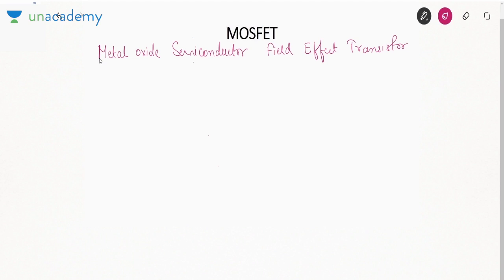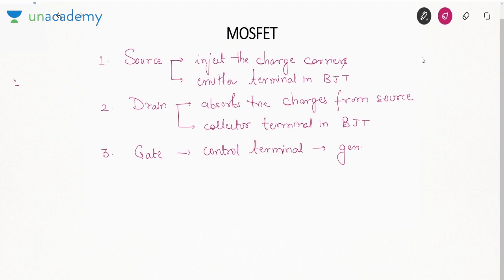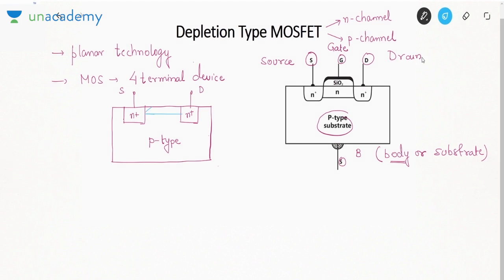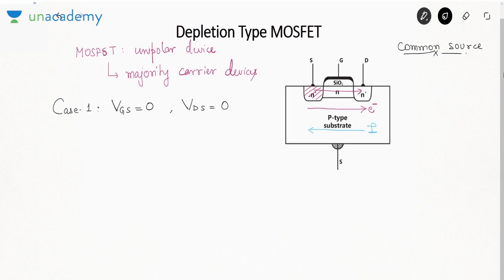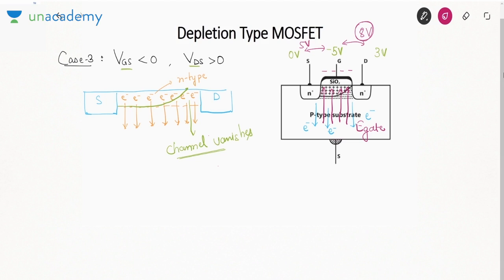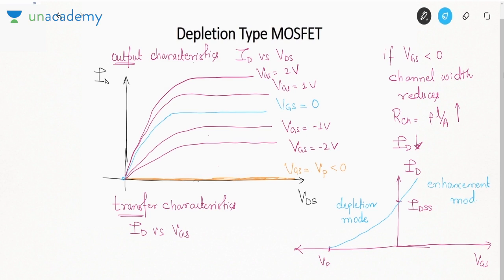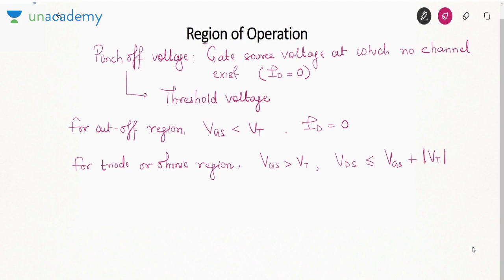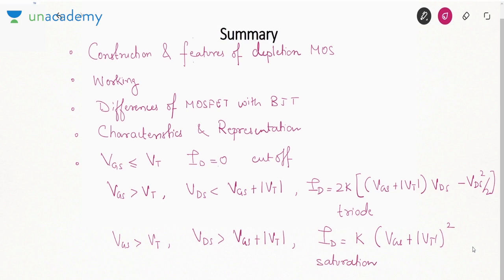Introduction to MOSFET | Lec 61 | Analog Electronics | GATE 2021 Exam | Ankit Goyal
3 Days To Go

⏳ Duration: 45 Minutes The Great Learning Festival is here!